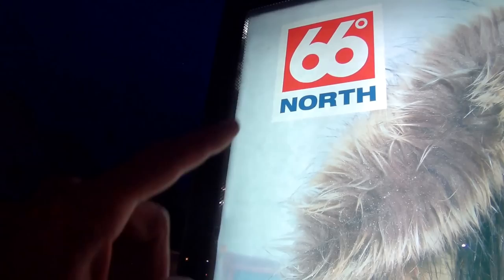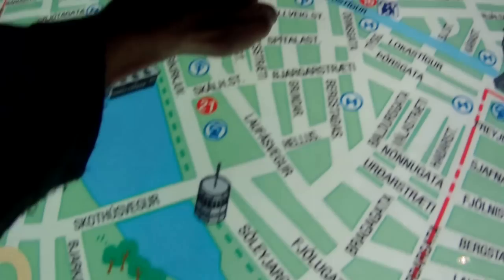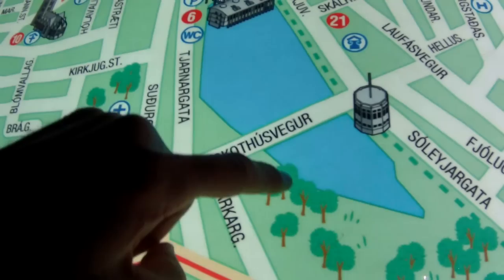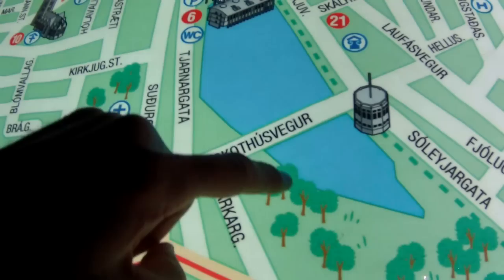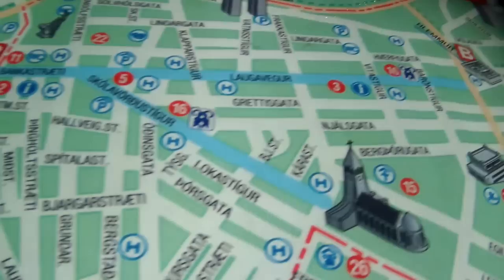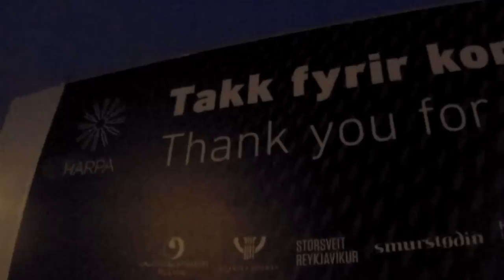Exploring REYKJAVIK, ICELAND at Night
Walking around the beautiful city of Reykjavik, Iceland at night.
PLANNING A BUDGET TRAVELING TRIP??  "Gabe's Guide to Budget Travel" is a travel guidebook that's packed with practical travel info. And it's just $10 on Amazon!
Or feel like reading something fun, adventurous and inspiring? "Following My Thumb" by Gabriel Morris features 26 adventure travel stories from around the world.

Video created by Gabriel Morris, who is the owner of all video or photo content. Filmed using an ICONNTECHS IT Ultra HD 4K Sport Action Camera.